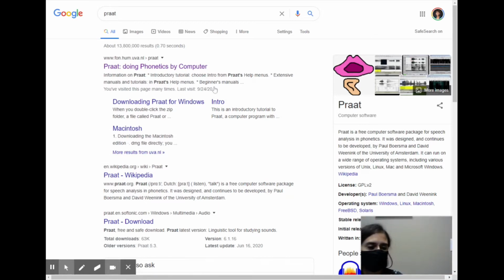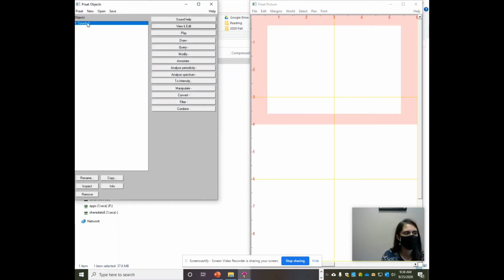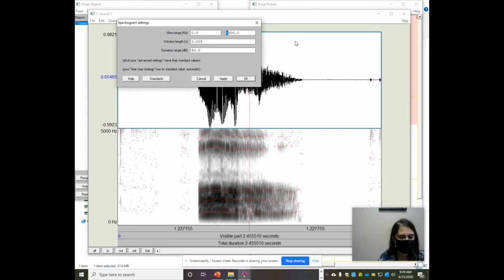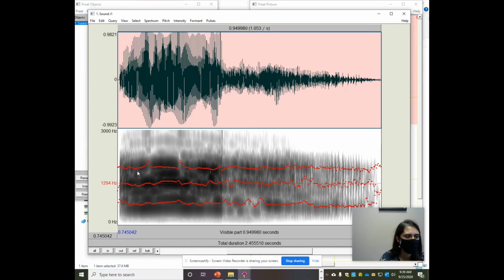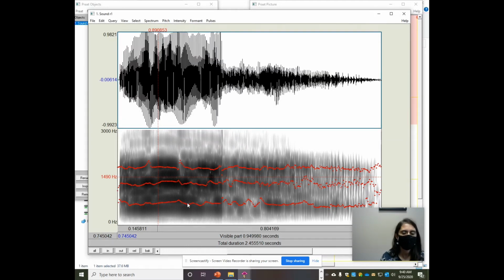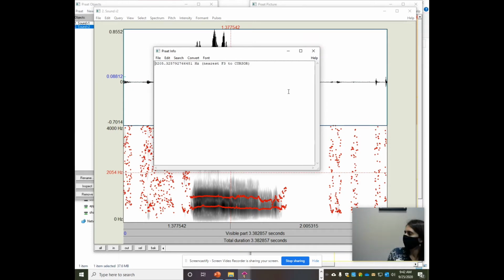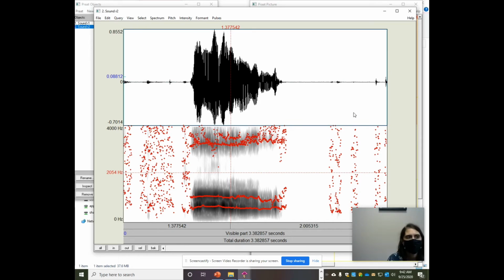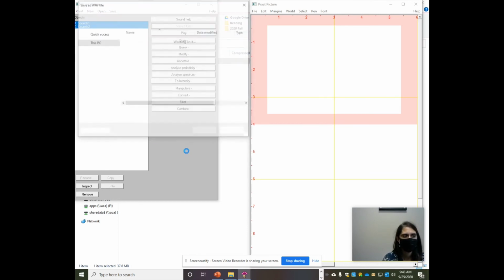Using Praat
Learn how to use Praat as a clinical tool for objective measurement of /ɹ/ production.